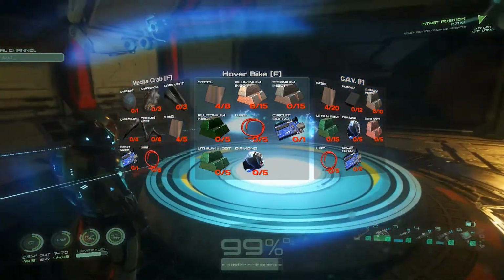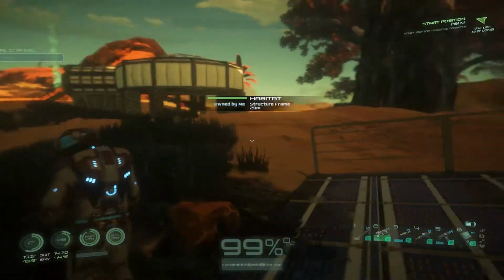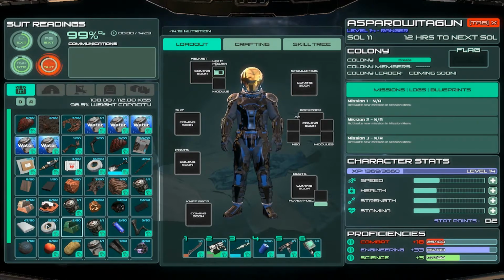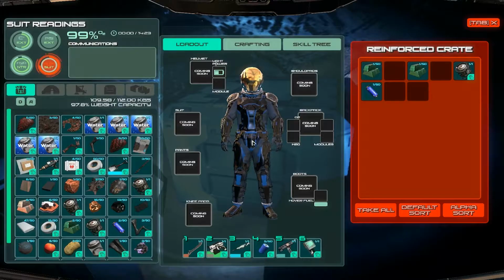Let's Play Osiris: New Dawn - Episode 8: Crab Hunting & Accidently Getting A Hover Bike!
Episode Description:
In this episode, I started out by hunting some crabs, while also having a mini-game development rant lol. The purpose of this hunt was to get the materials needed to get a mecha crab, so I could traverse the area faster, and then get to the magni mine to try to get diamond. The diamond goal was to get a hover bike...which I ended up getting after a series of events that led to me getting enough diamonds to make the hover bike...after I accidently used what I needed for the mecha crab. It was a weird episode lol. :P

Series Description:
Welcome to a new series on Osiris: New Dawn! This is a game that I had done before but they have since added a lot of new stuff that I wanted to explore! There have been a lot of survival games of late, but I enjoy this one for its more immersive atmosphere. It's a first person survival game, where you have to mine, craft, & fight to expand your base and survive on a hostile alien world. I hope you all enjoy it as much as me! :)

I realize this wasn't the winner of the last strawpoll, but the major architect update didn't happen until after I had posted it. So a lot of whether I keep making videos on Osiris: New Dawn will be decided by likes & views, so if you want to see more, be sure to leave me a comment and a like so I'll know to keep this series going!! :)